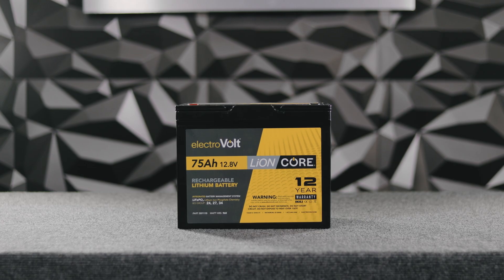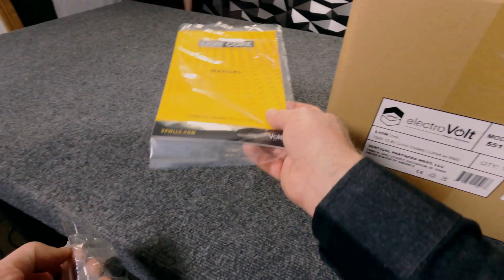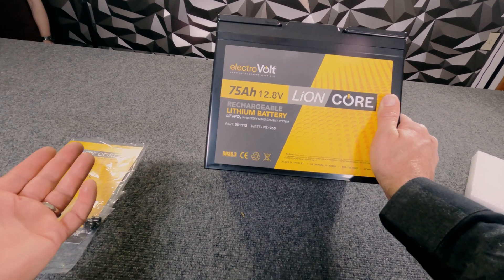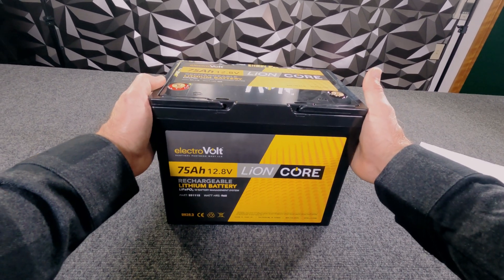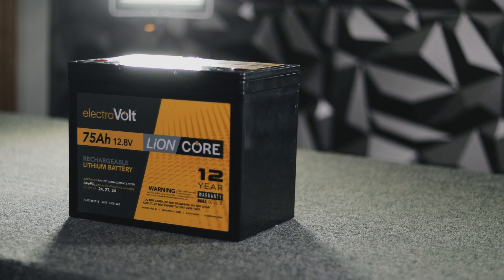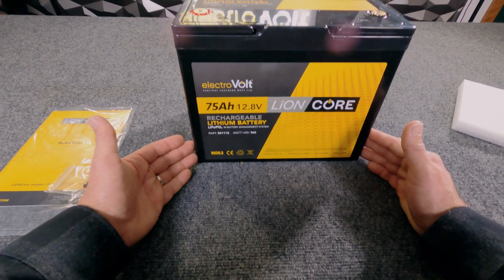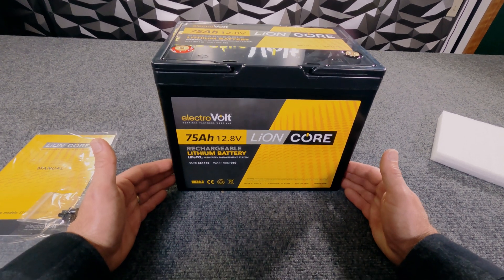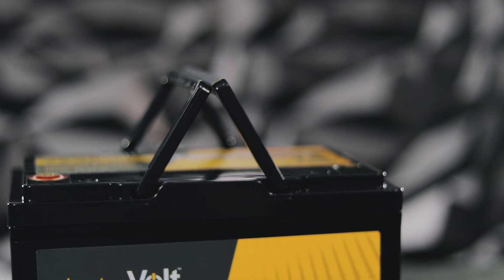75Ah Lithium Battery Review | electroVolt Power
The LiONCore Series 75Ah lithium-ion battery is our most versatile consumer battery. This battery packs an impressive amount of power into a compact form factor, making it perfect for marine use, fishing kayaks, trolling motors, campervans, RV's, and small scale solar storage. Switching to lithium is a great way to get more power out of your system while also cutting down on weight and size.

Check out the LiONCore 74Ah Lithium-Ion battery on our